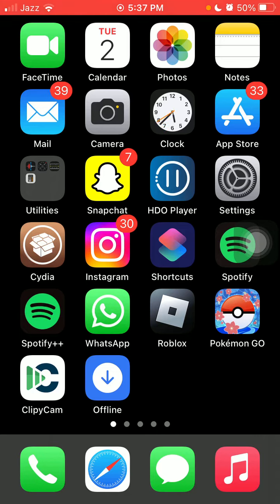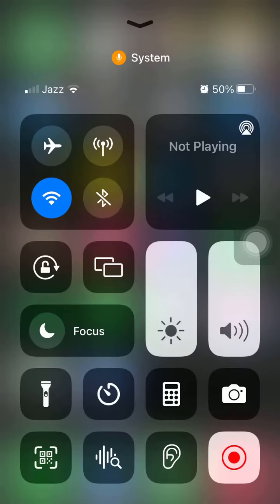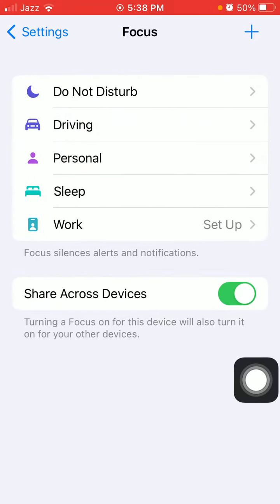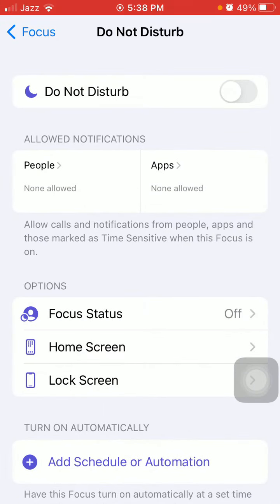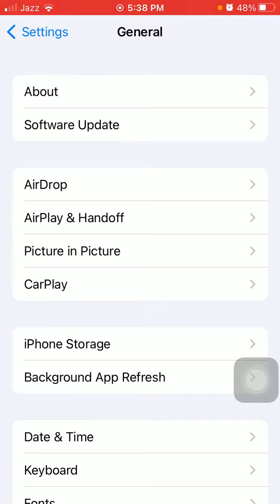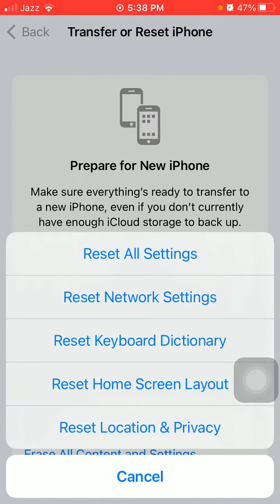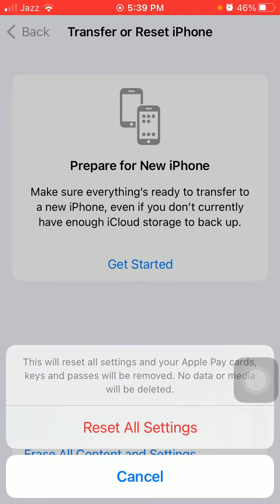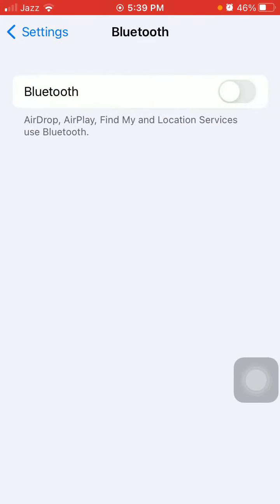Unable to Turn Off Do Not Disturb on iPhone Fixed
ios 15 do not disturb not turning off
do not disturb won't turn off ios 16
how to turn off do not disturb on iphone 14
do not disturb won't turn off iphone 14
do not disturb won't turn off android
how to turn off do not disturb on iphone se
how to turn off do not disturb on iphone 13
how to turn off do not disturb on iphone 11